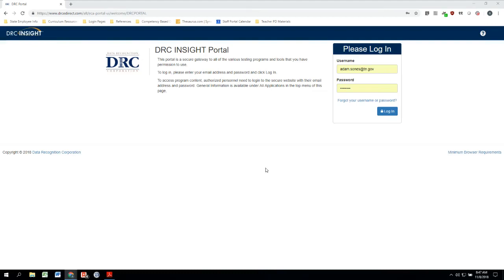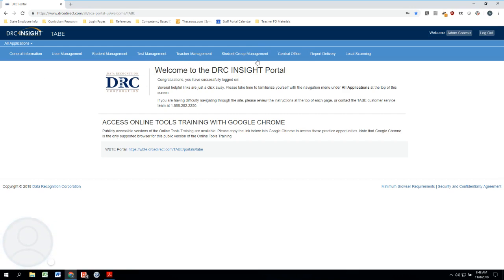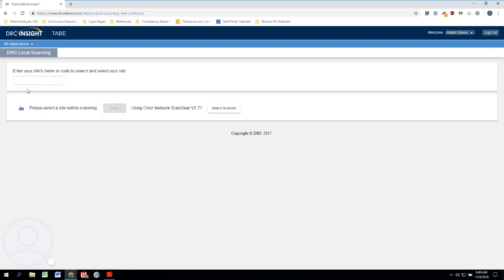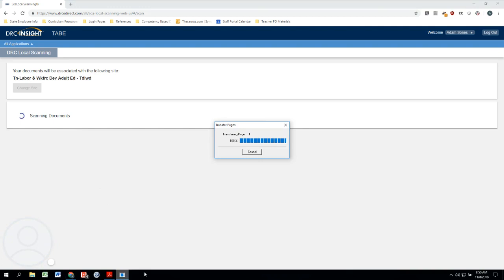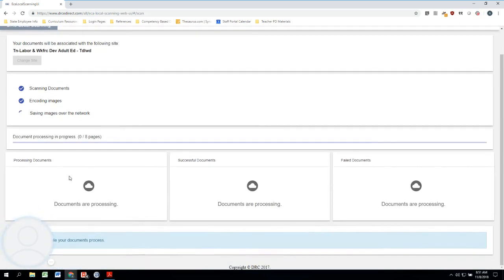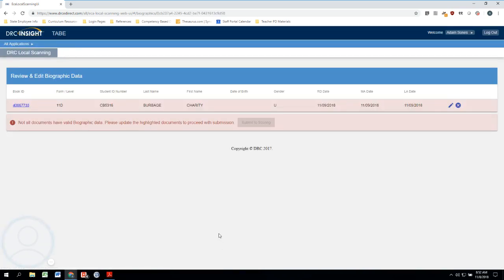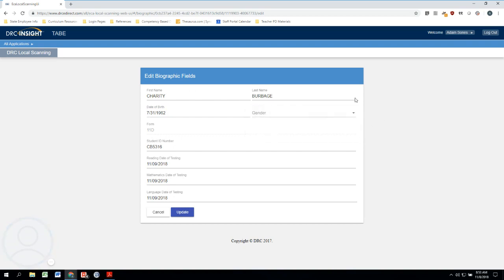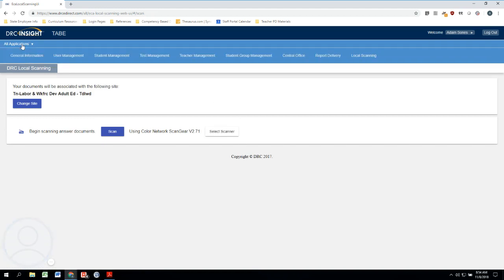TABE PBT - Scanning into the DRC System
This video gives you a quick walk through of how to scan and score TABE 11 & 12 answer sheets in the DRC INSIGHT System.